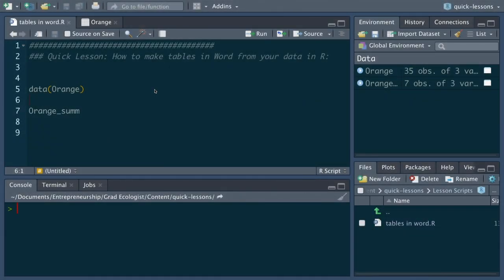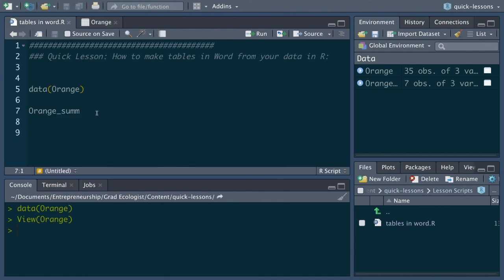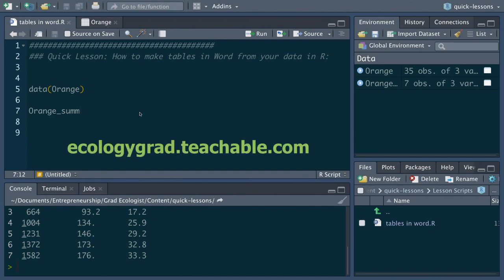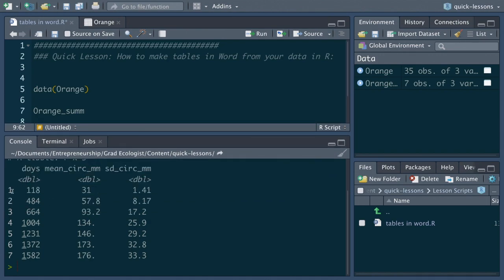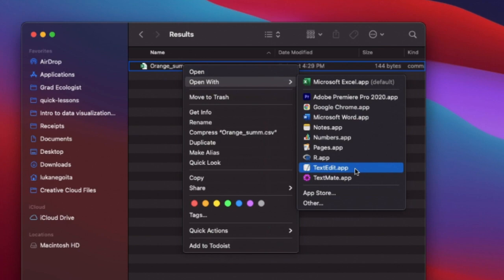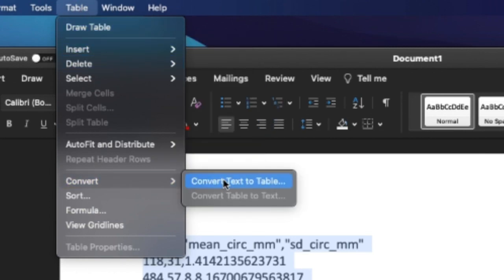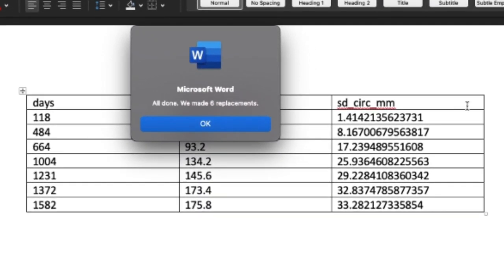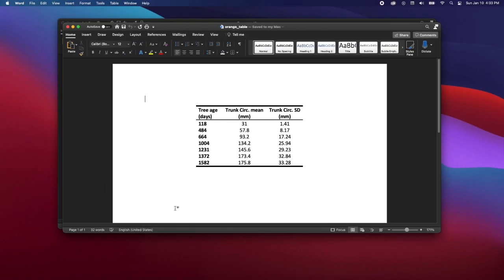Quick lesson: How to make tables in MS Word from your data in R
This here is a quick lesson on how to convert data frames from R into tables in Microsoft Word.

Interested in full courses on R for Ecologists? Check out this link to find courses and sign up to our email list for updates:

Software versions used in this video:
- Microsoft Word for Mac version 16.44
- R version 4.03
- RStudio version 1.3.1093